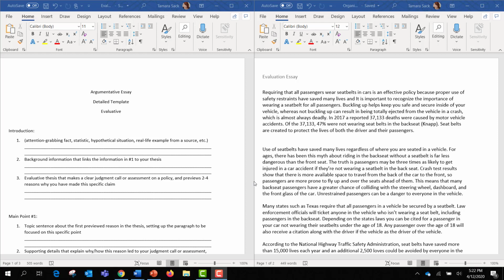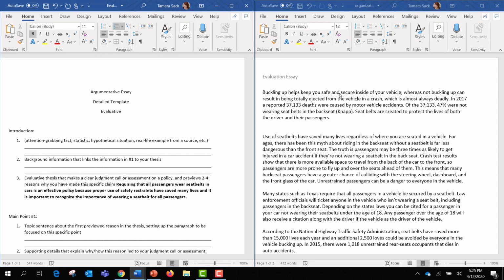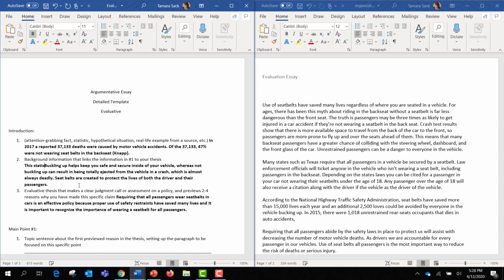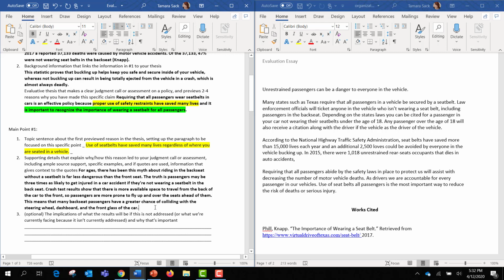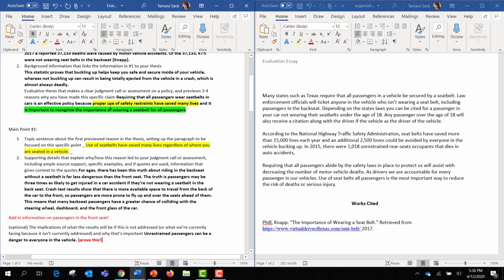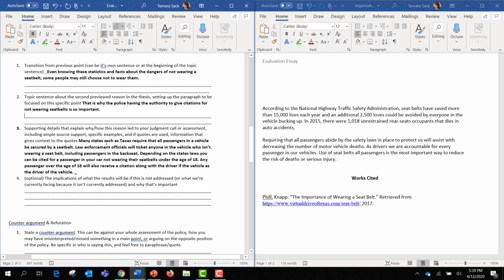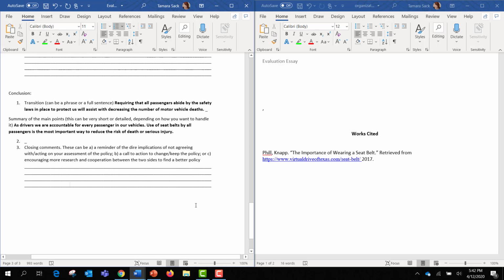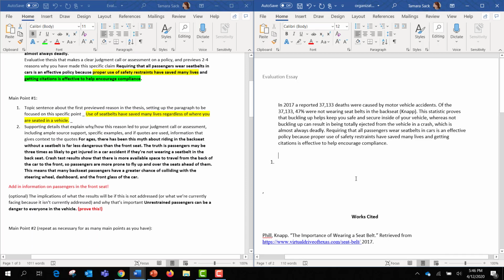Organization Detailed Template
A walk-through of how to use a detailed template to help reveal organizational problems and build a better essay.